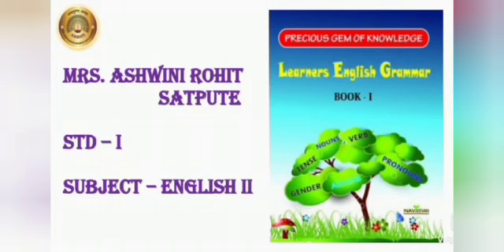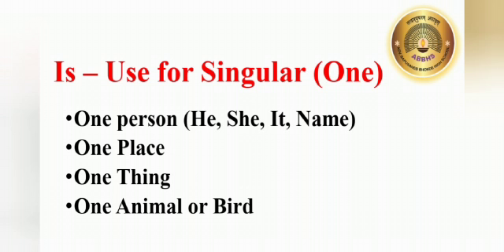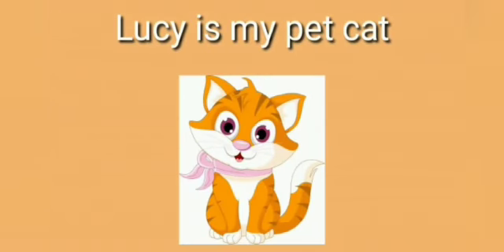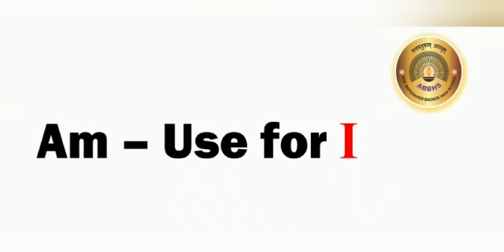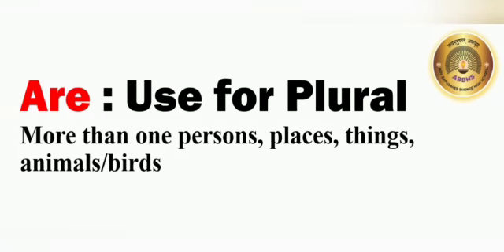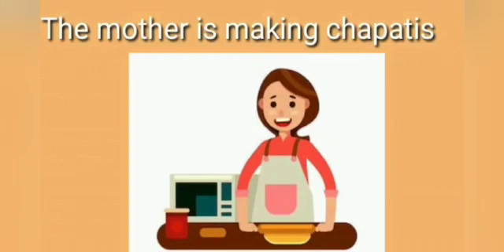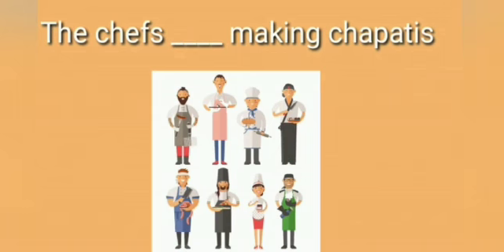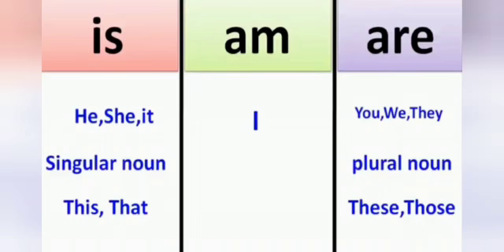Std : I, Subject : English I(Grammar), Topic : Use of 'Is, 'Am' and 'Are', (Pg.no.23-24).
From this topic students have learned how to use 'is', 'am' and 'are' in a sentence.